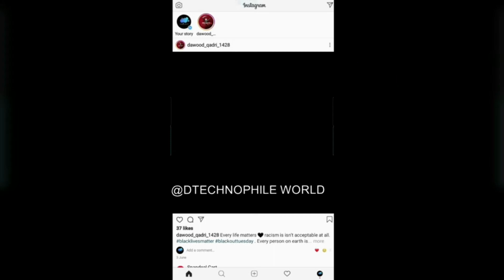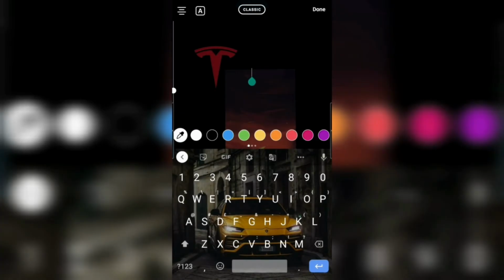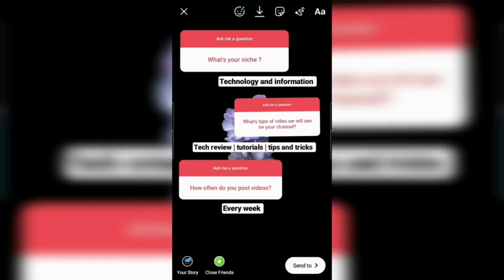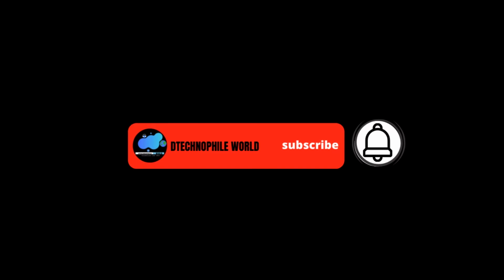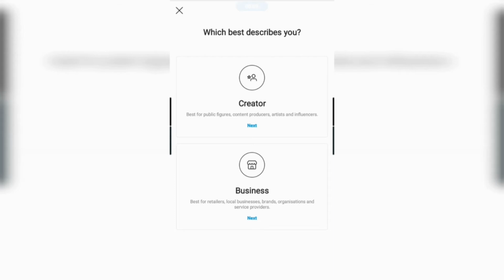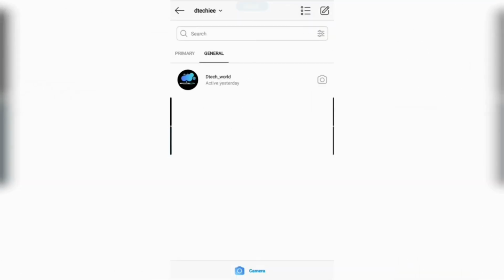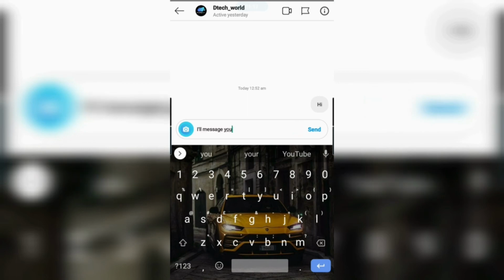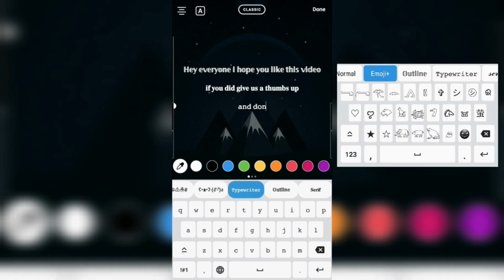10 Awesome Instagram Tips and Tricks 2020 ( New)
Hey everyone. This is Dawood from "Dtechnophile world ".
were  I Upload video related to technology and information . which includes
TECH REVIEWS | TIPS AND TRICKS | TUTORIAL
and this video is basically tips and tricks related video. were I have covered 10 tips and tricks which being said there are some basic and pro tips included make sure you don't miss anyone . i hope you guys would like it this are useful tips I thought it would great to share this with you guys .

ALSO IF YOU ARE INTERSTED IN READING YOU CAN FIND THIS TIPS AND TRICKS ON BLOGSPOT

Timeline of the video:
0:00 -  Intro
0:26 -  Tip no.1 "pin in your Story"
01:15- Tip no.2 "collage"
02:13 - Tip no.3 "multisticker Response"
03:18 - Tip no.4 "Arrow Feature"
04:01 - Tip no.5 "Neon Effect"
04:30 - Tip no.6 "Switch up Multiple Accounts"
05:25 - Tip no.7 "creators account"
06:17 - Tip no.8 "General option"
07:05 - Tip no. 9 "Quick Replies"
08:16 - Tip no.10 "aA fonts for stories"
09:47 - outro
And if you like this video make sure to give us thumbs and Don't forget to subscribe to the channel and hit that bell icon for latest updates and video like this .

Into and Outro music or any of the music used in this video doesn't belong to me .
Intro & Outro music:
Listen ad-free with YouTube Premium
Song
Go F*ck Yourself
Artist
Two Feet
LatinAutor, CMRRA, Warner Chappell, LatinAutor - Warner Chappell, Songtrust, PEDL, UNIAO BRASILEIRA DE EDITORAS DE MUSICA - UBEM, BMI - Broadcast Music Inc., and 7 Music Rights Societies
All rights reserved to the artist: Two feet , i don't claim for any rights just for educational purpose the song has been used in the video since it is awesome and it was so suitable for the video,